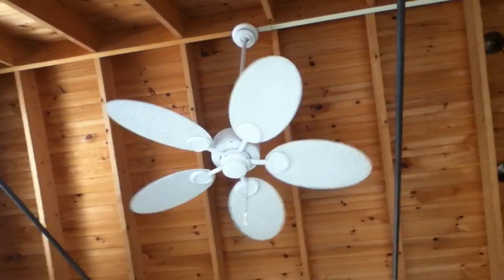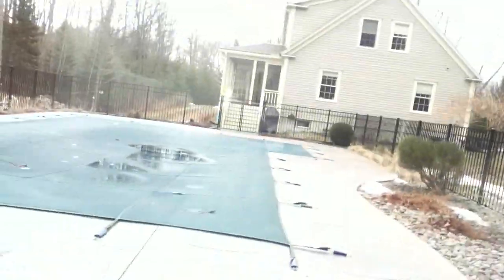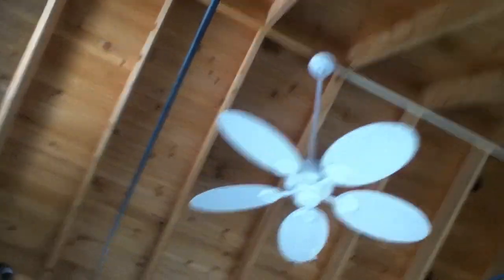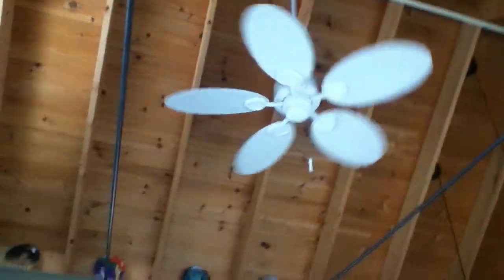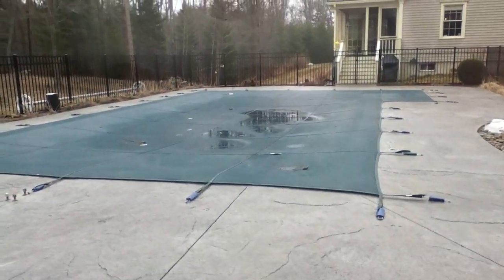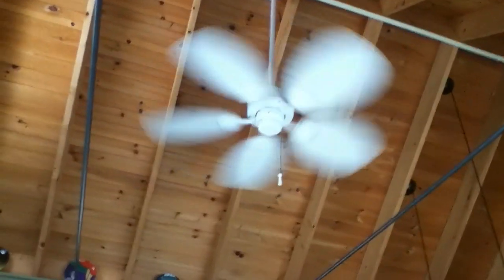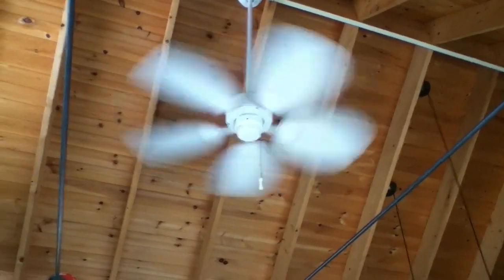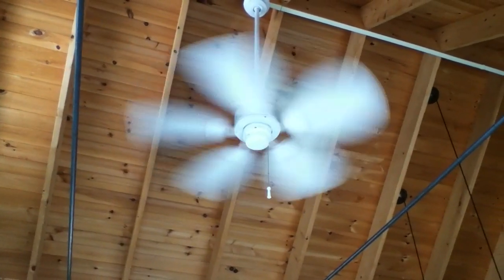(Old video) Hampton bay palm beach ceiling fan in my aunt's pool house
my aunt still has this fan in her pool house I may and try to get a video of it this summer maybe. Enjoy